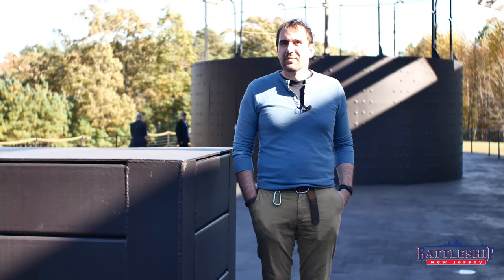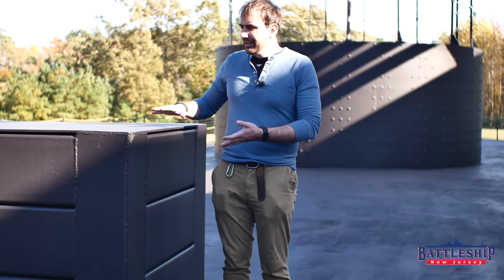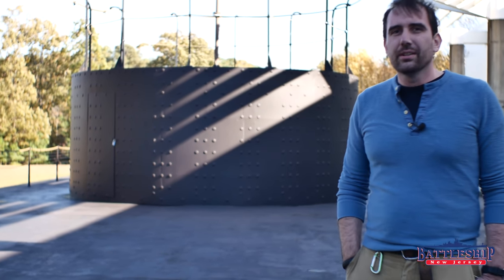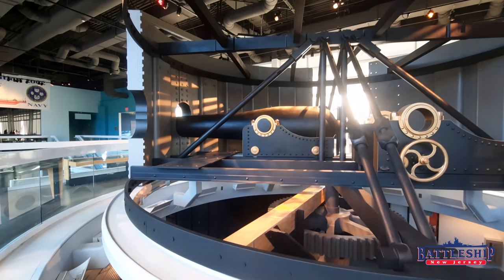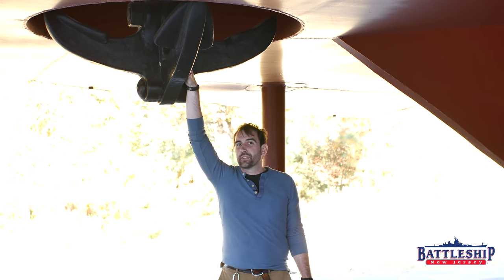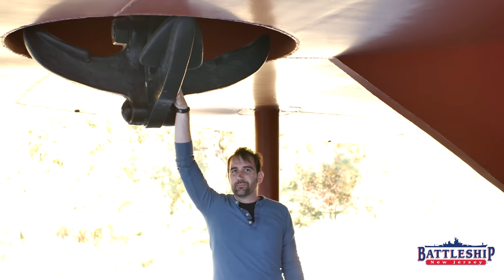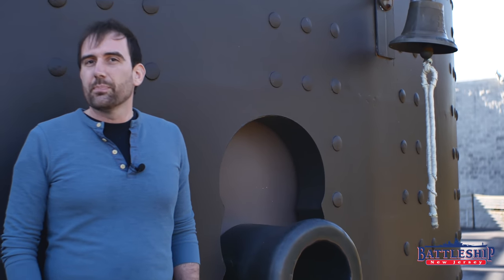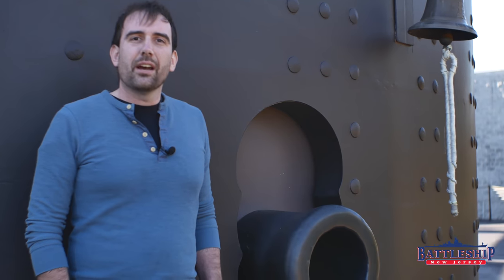The Beginning of the Turreted War Ships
In this episode we're at the Mariners' Museum in Newport News, VA taking a look at their replica of Monitor.